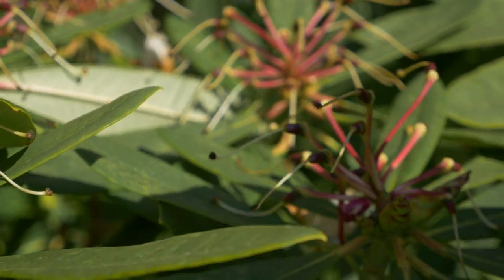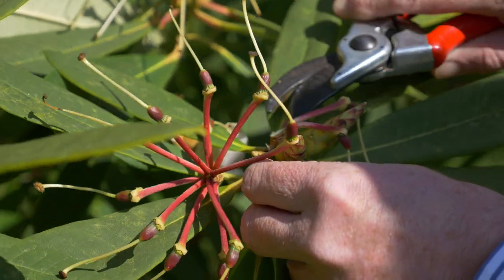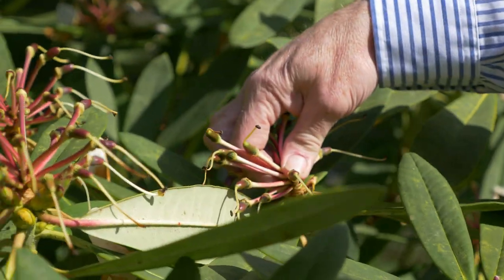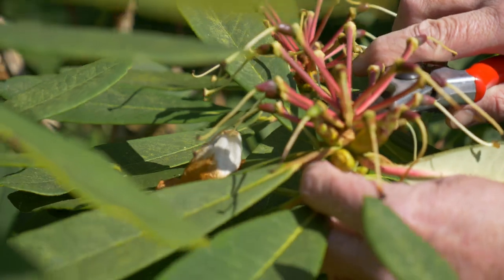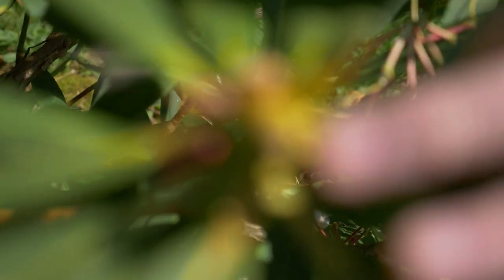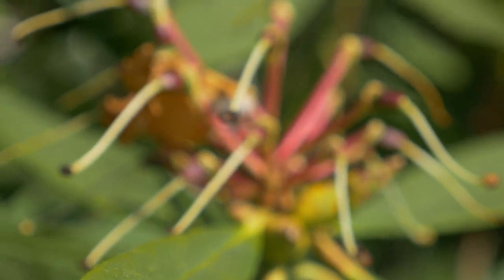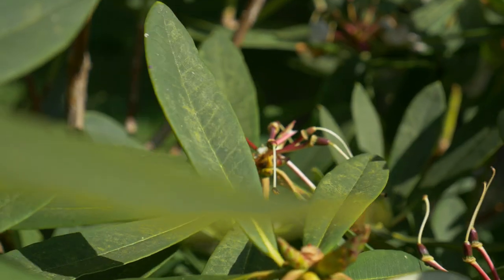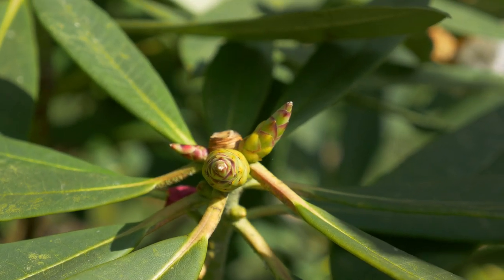Deadheading Rhododendron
Part of the Burncoose Nurseries garden video tips collection.